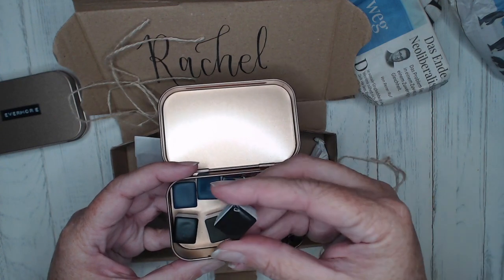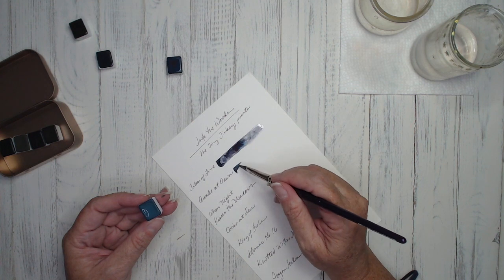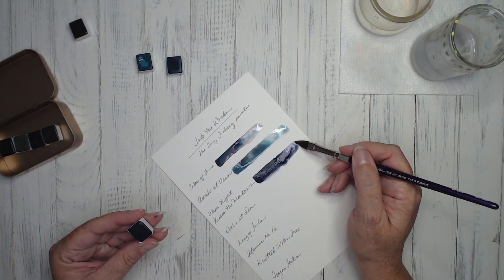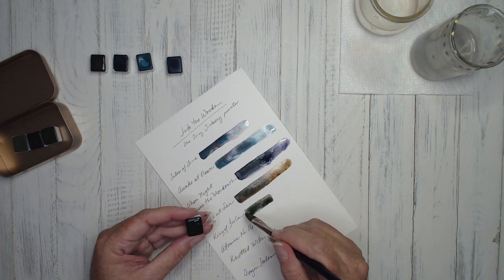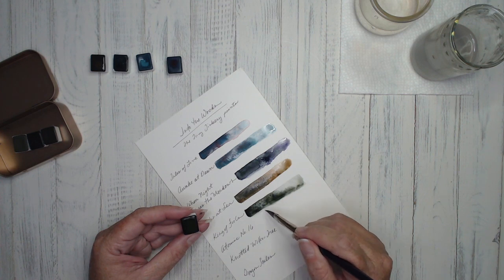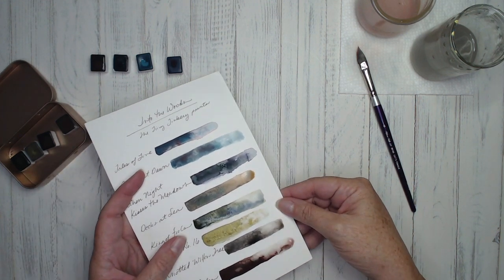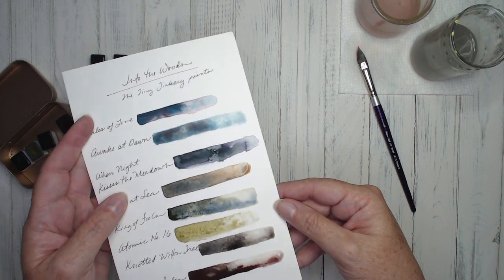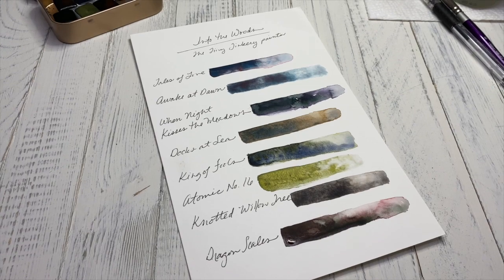WATERCOLOR WONDER 🎨 Swatching gorgeous granulating watercolor paints from the Into The Woods palette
Join me as I swatch colors from the Into The Woods palette, a new set of granulating watercolors from The Tiny Tinkery on Etsy.

About me:
Hey, I'm Rachel! I'm a watercolor artist, indie tarot designer, writer and teacher, living in the mountains of North Carolina. On this channel I'll be sharing my love of watercolor art, my process of creating unique tarot decks (including The Flow Tarot, the Tarot of the Water Element), and my inspiration from my cottage garden and 150-year-old farmhouse.